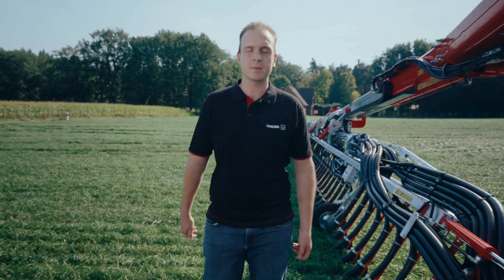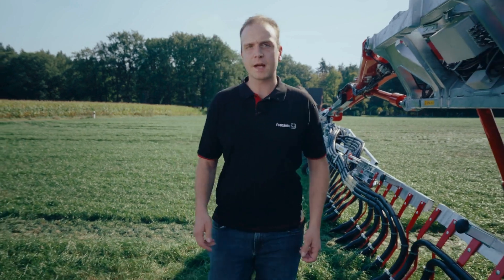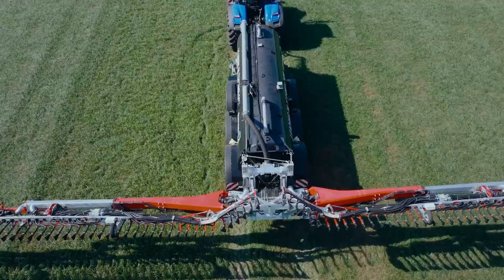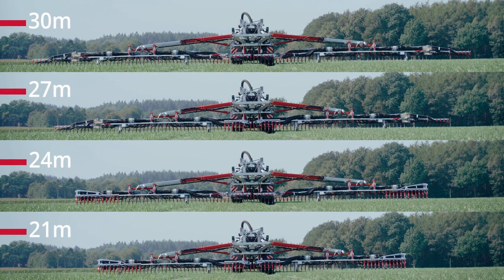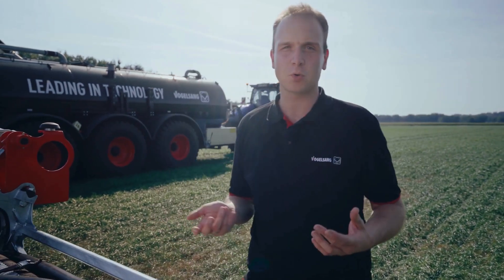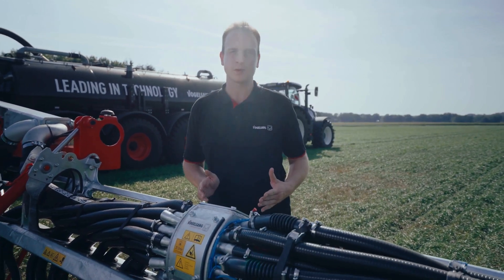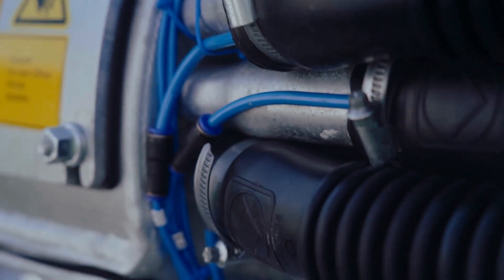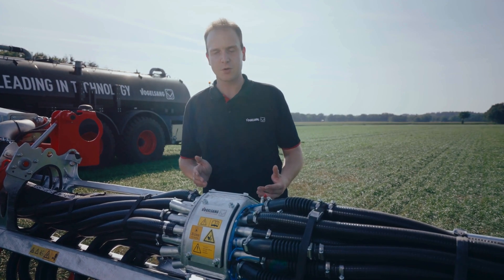The BlackBird 30 meter trailing shoe distributor from Vogelsang explained in detail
Our colleague Vanja explains in detail the many features of the BlackBird 30m directly on the boom:

 - Folding of the different working widths of 21, 24, 27 and 30 meters
 - Ground adjustment with two pivot points
 - Active, freely selectable skid pressure
 - High distribution accuracy thanks to ExaCut ECM precision distributor
 - Compact folding in transport position